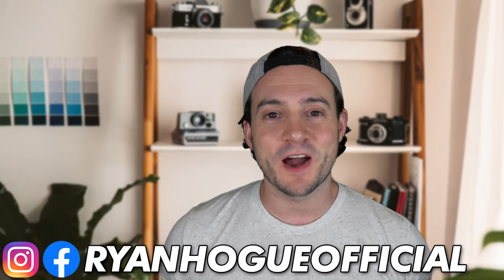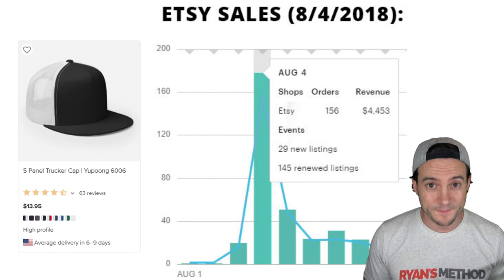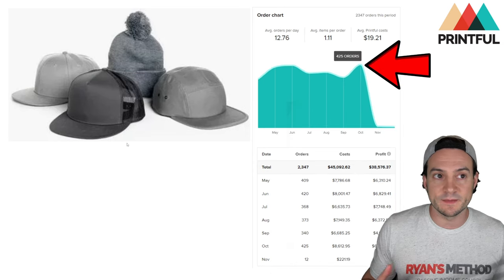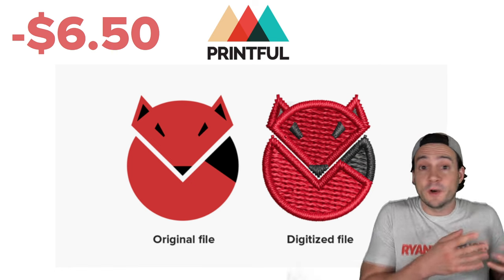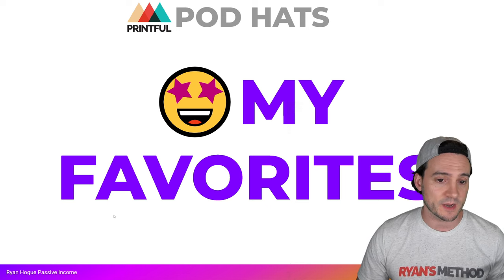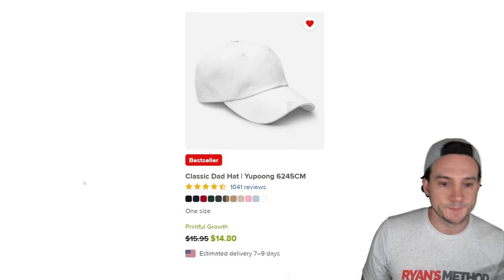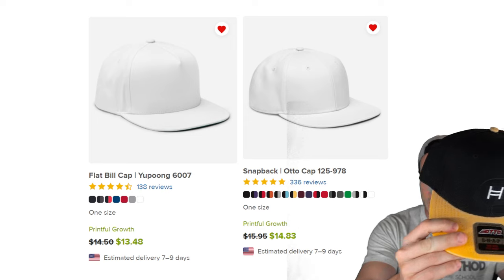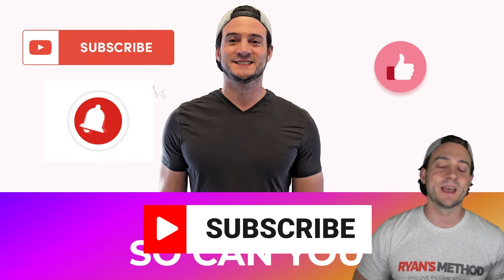How I made $100K selling hats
🔨 UTILITY

🔥 POD AUTOMATION

🎨 DESIGN